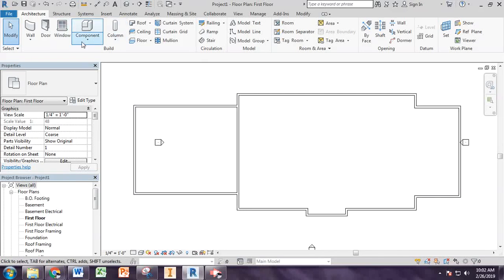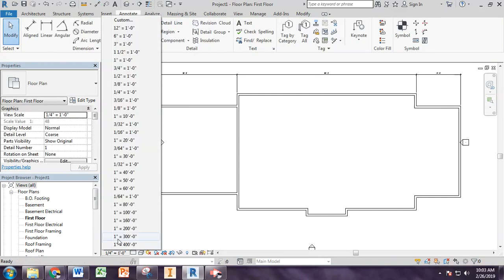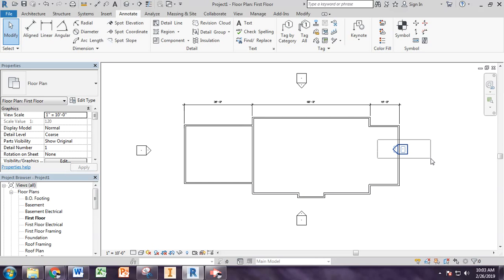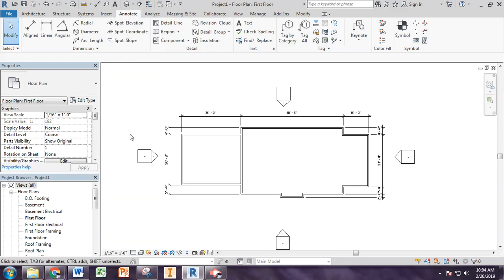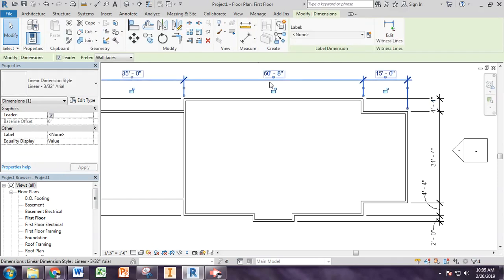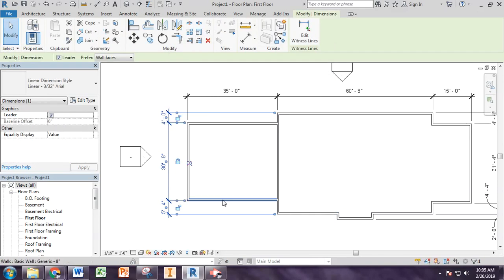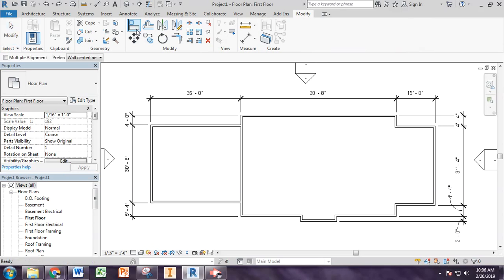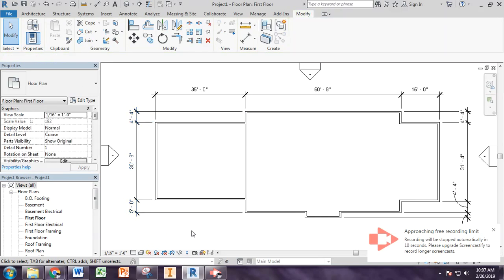5-2 Part2: Add dimensions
Add dimensions to the first part.